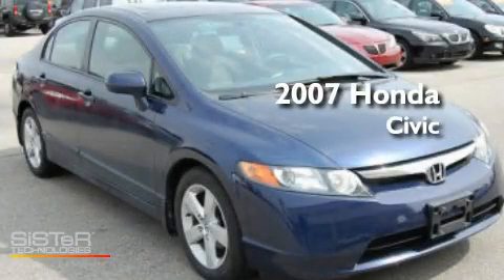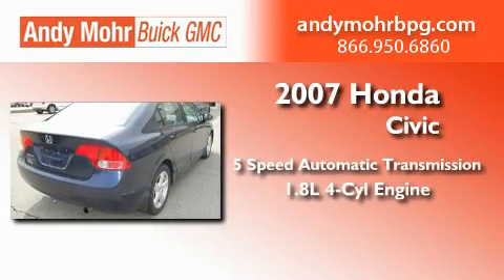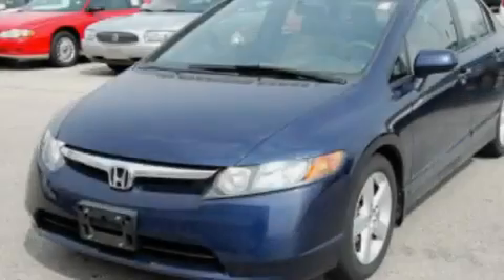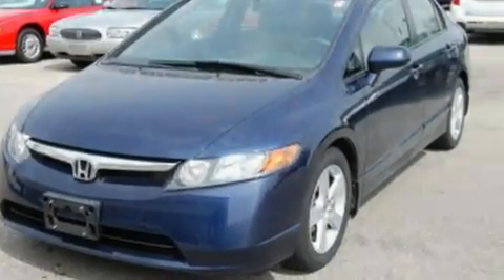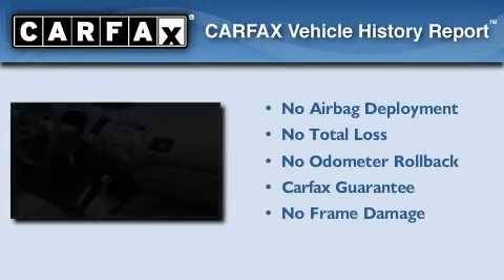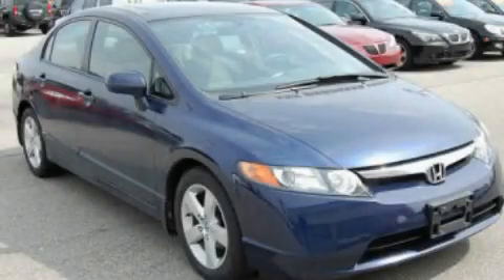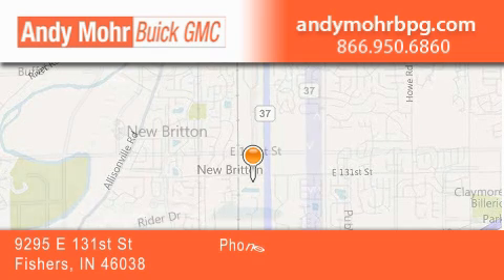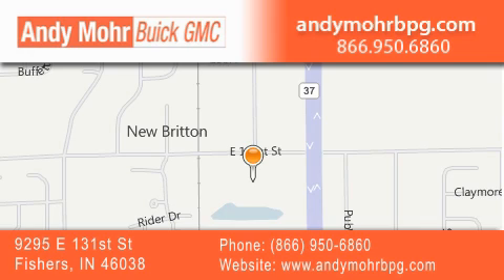2007 Honda Civic Indianapolis IN 46038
Year : 2007
 Make : Honda
 Model : Civic
 Engine : 1.8L I4
 Trans . : AUTO 5SPD
 Exterior : Royal Blue Pearl
 Miles : 72,914
 Interior : Gray
 Stock : G1892A

 9295 E. 131st Street